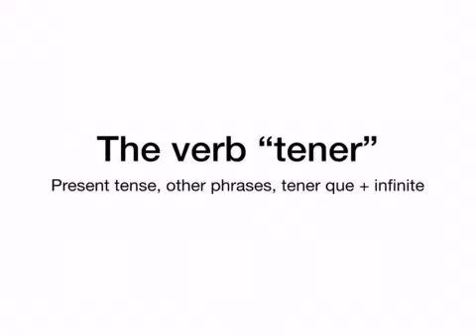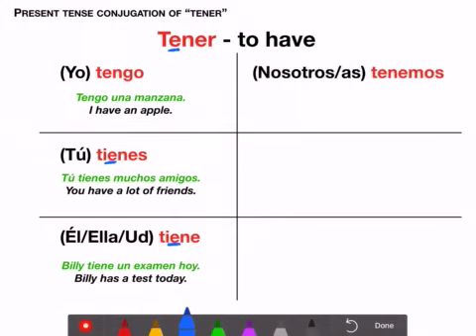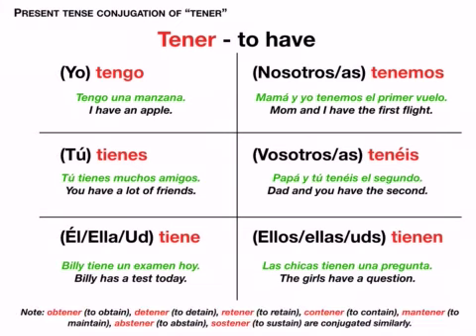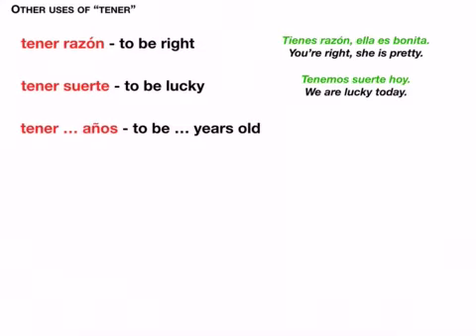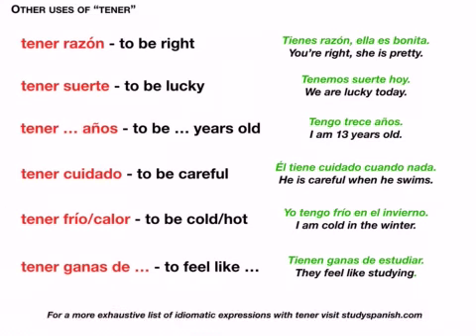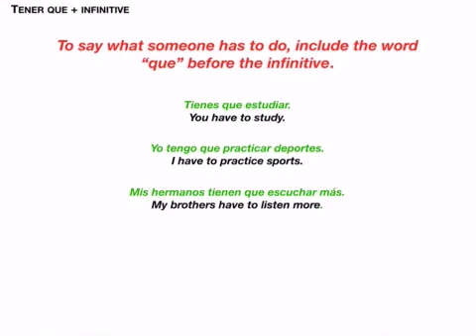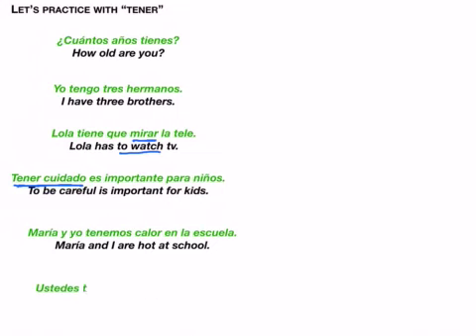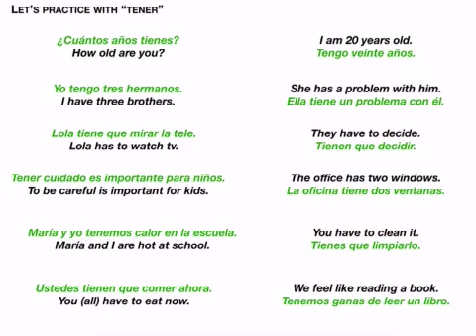The verb “tener”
Present tense conjugation (and related verbs), idiomatic expressions, tener que + infinitive, and practice sentences